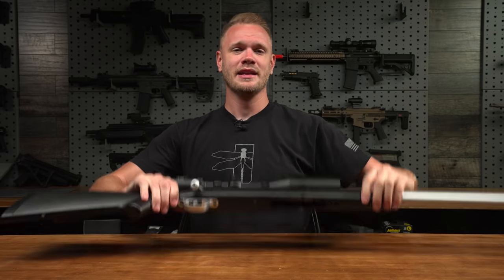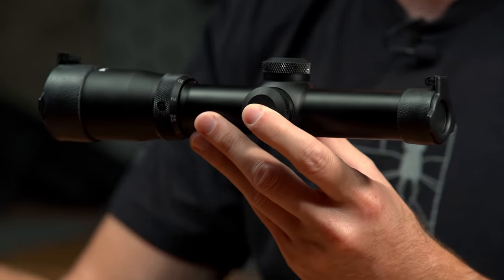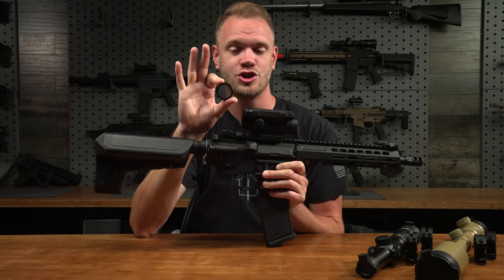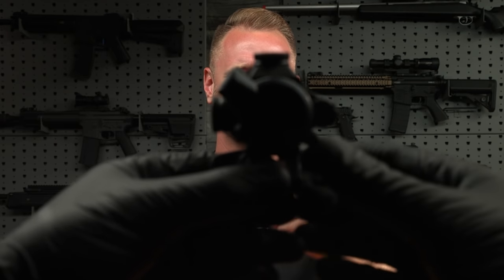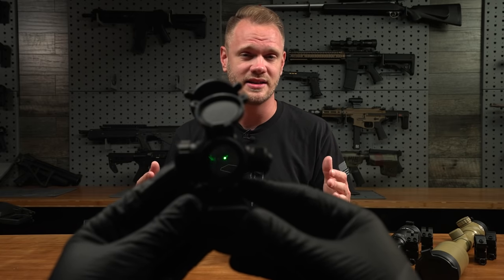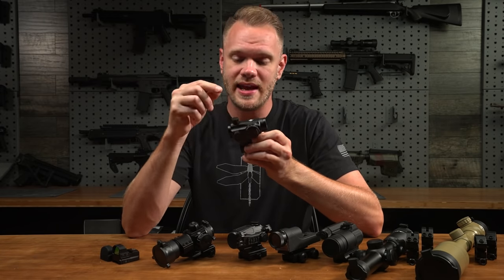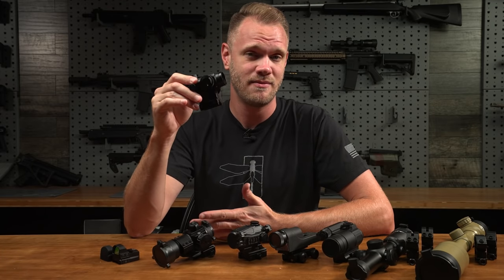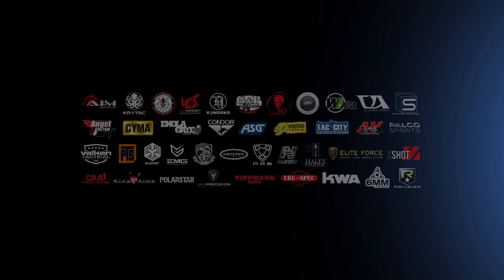Matt's Top 9 Airsoft Optics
SPOILER ALERT

1- WATCH THE VIDEO!